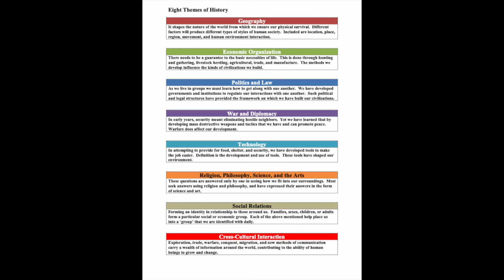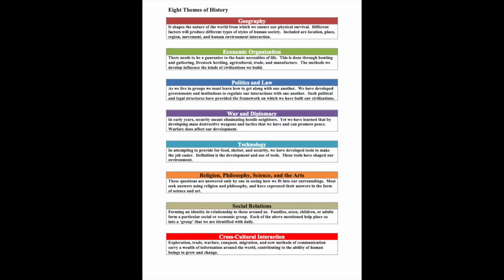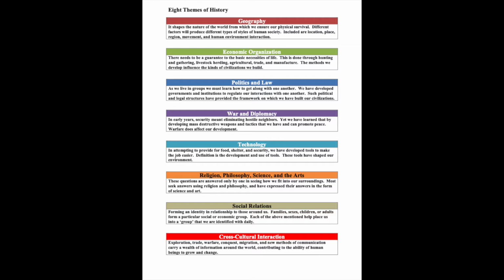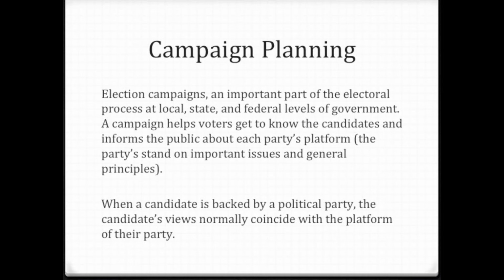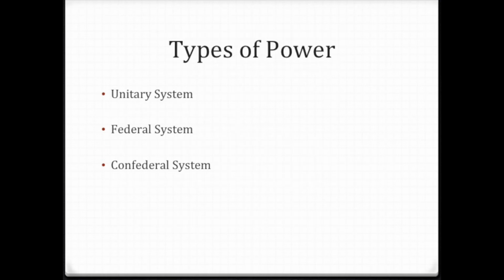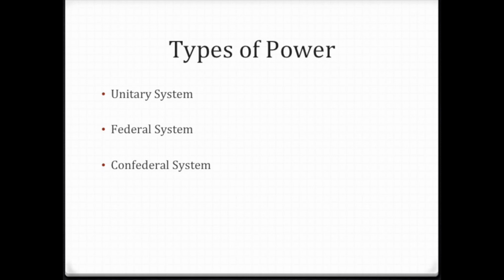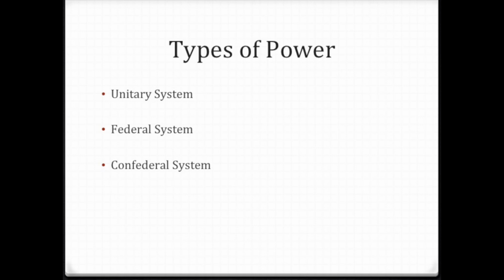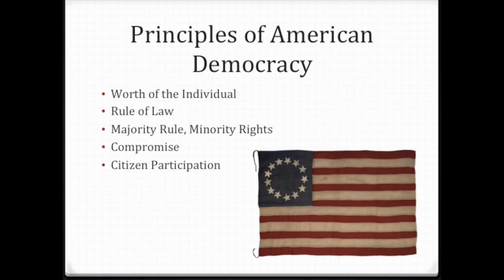Day 1 Final Exam Review